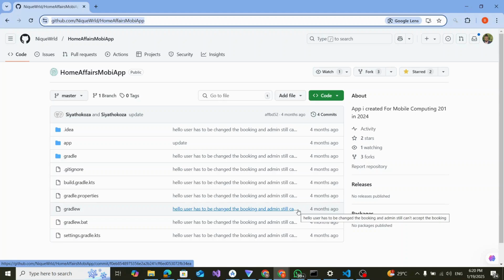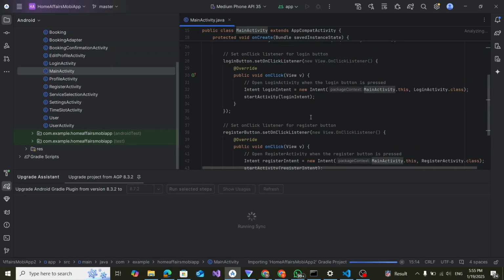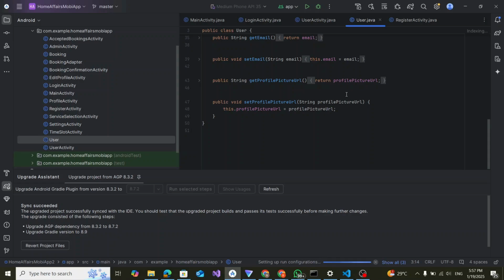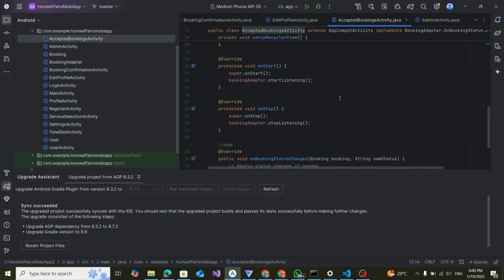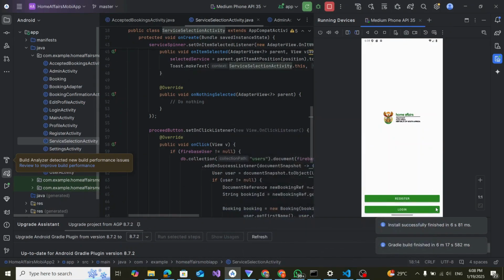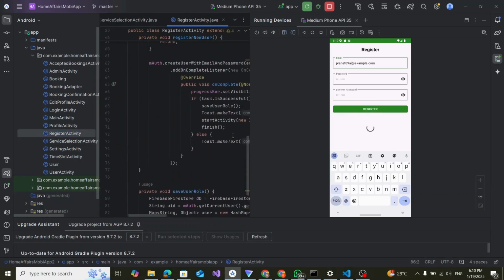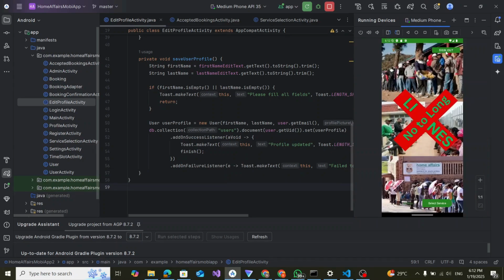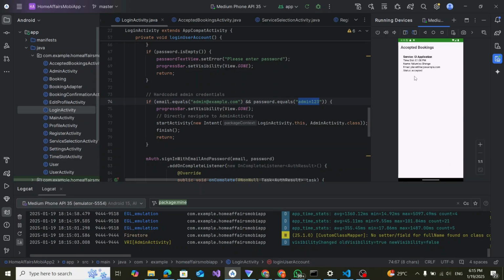Auth Series EP 03 | Clone & Run a Home Affairs Booking App (Android Studio + Java + GitHub)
🔥 Learn to clone, customize, and run a fully functional Home Affairs Booking System mobile app in this step-by-step Android Studio tutorial! Perfect for developers looking to practice real-world app cloning, Java coding, and GitHub repository management.

📌 In this video, you’ll see:
✅ How to clone the GitHub repository and import the project into Android Studio.
✅ A quick walkthrough of the app’s structure, code, and features (user auth, booking UI, data handling).
✅ Tips to resolve common build errors and dependencies.
✅ Customization ideas to add your own flair to the app.
✅ A live demo of the app in action!

Firebase (Authentication)

00:00 - Intro & Project Overview
02:45 - Code Walkthrough & Key Features
06:30 - Android Studio Configuration Tips
09:00 - Opening Android Phone & Running the app
17:10 - Final Demo & Conclusion

💡 Perfect for:

Android dev beginners wanting to practice cloning apps.

Developers interested in booking systems or government service apps.

Coders looking to explore Java, Android Studio, and GitHub integration.

Drop a comment if you want a deep-dive into specific features or need help troubleshooting.